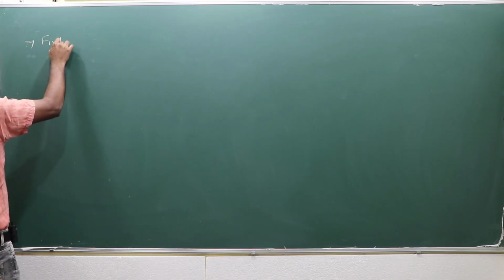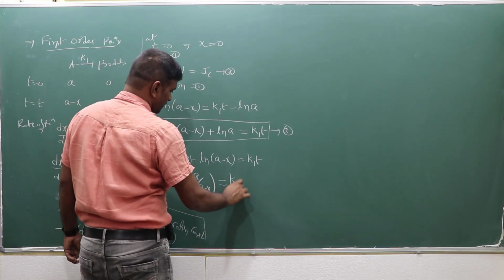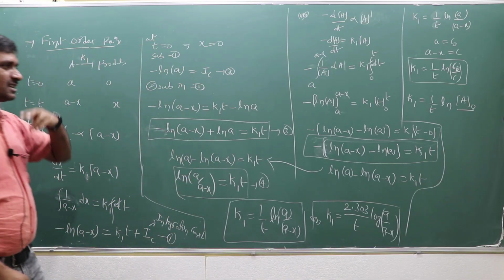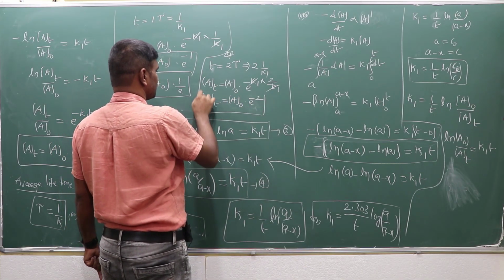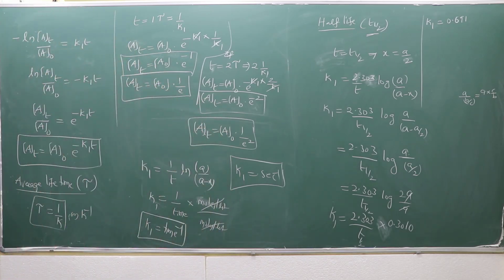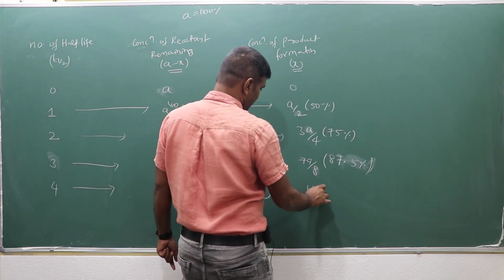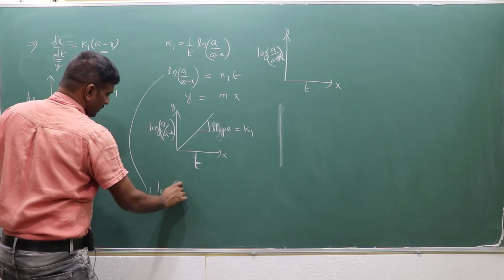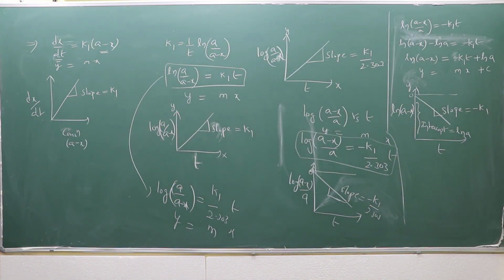AP Universities Assistant Professors-CSIR/NET/JL/DL/PL/PCB/GATE-CHEMISTRY- Chemical Kinetics Part-2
RR CHEMISTRY APP Provides Coaching for CHEMISTRY Related Competitive Exams like.. CSIR-NET/GATE/JL/PL/DL/AP.University ASSISTANT PROFESSORS &RGUKT-Lecturers /TG-PCB/GEO CHEMIST/JEE/NEET Etc...
Down Load RRCHEMISTRY APP from play store, PH:- 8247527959